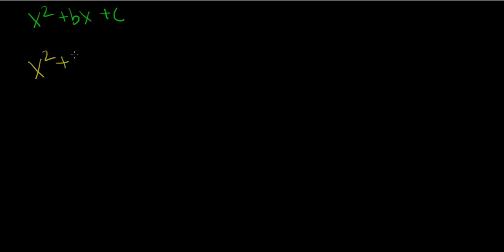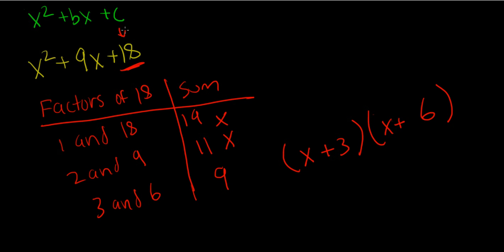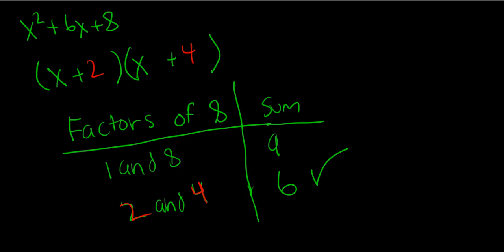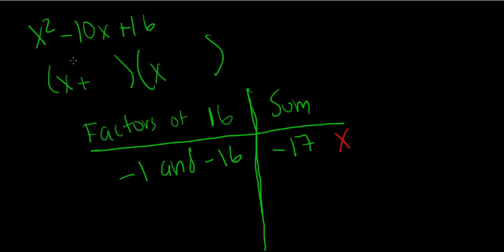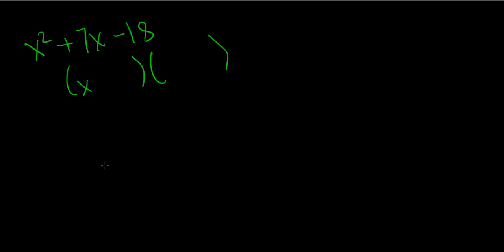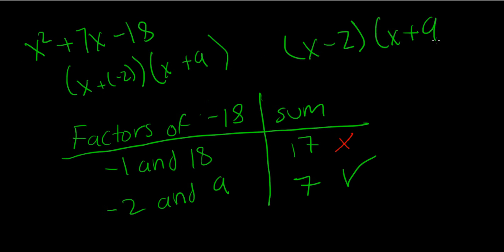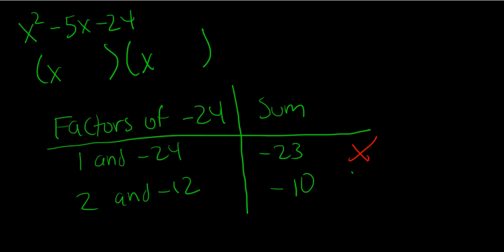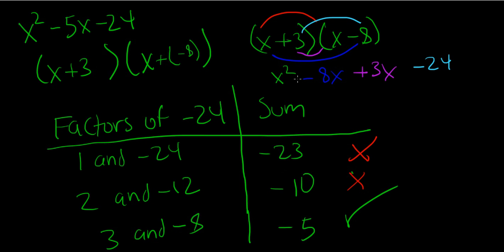Chapter 8 Section 3 Factoring x^2+bx+c